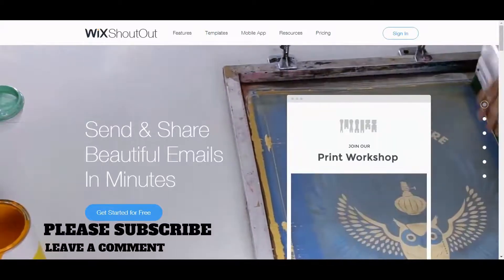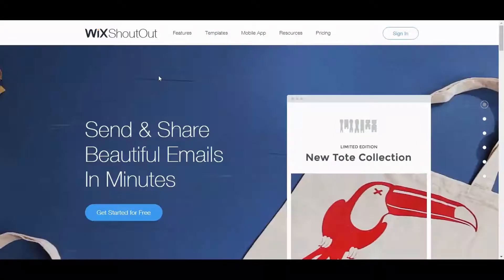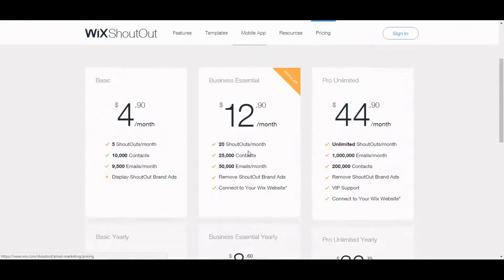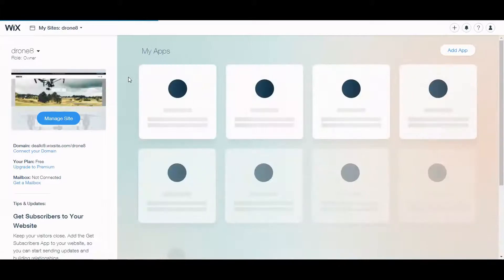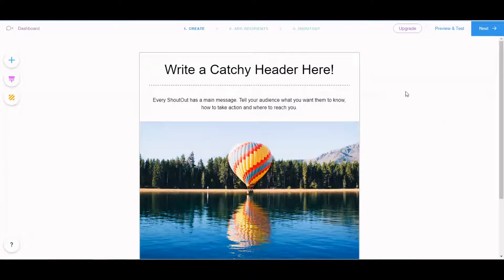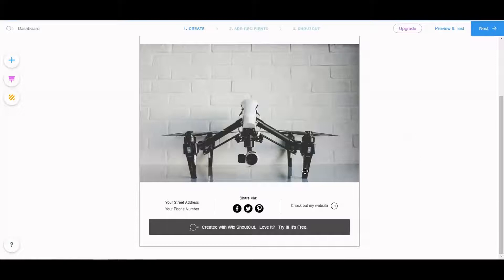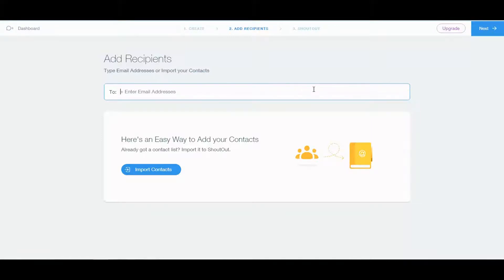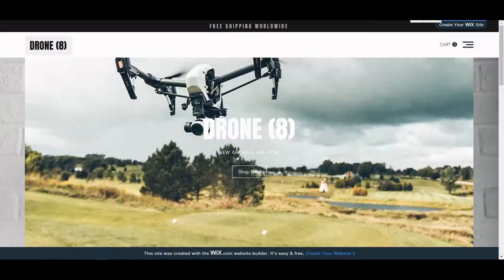WIX EMAIL MARKETING TUTORIAL 2018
In this video I show you how to create a beautiful but professional website with Wix.  Wix has several options and levels.  You can start with absolutely no knowledge or experience and still create something your site visitors will think you paid thousands to create.  You can also be an established designer who can turn Wix into an original masterpiece that visitors will refer others to.

I have a lot of really cool information to share with you.  These sites target a niche and will generate passive income for you.  You can create multiple sites.  Some will work others will not.  The key is to use Wix for each idea choosing the free plan.  This plan will allow you to experiment, test, and find what works best.

You'll also find other great Wix tutorial on my YouTube channel.  These include creating an ecommerce store, blogging in 2018, and creaing landing pages.  All are essential for success online.